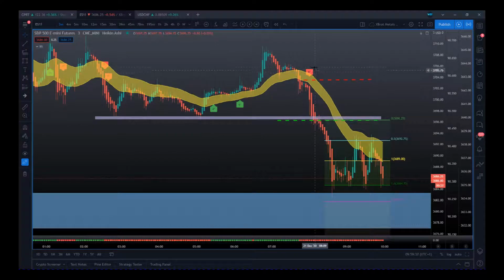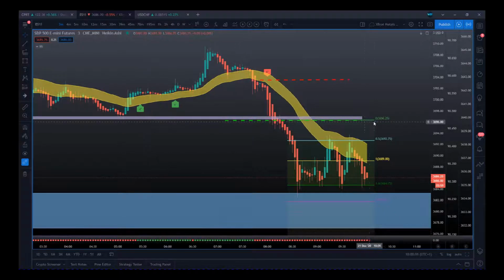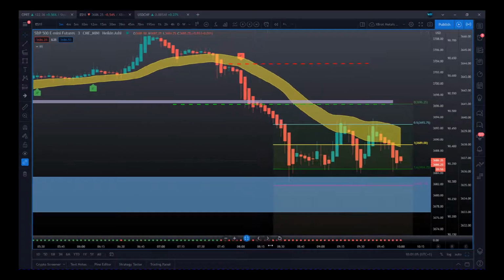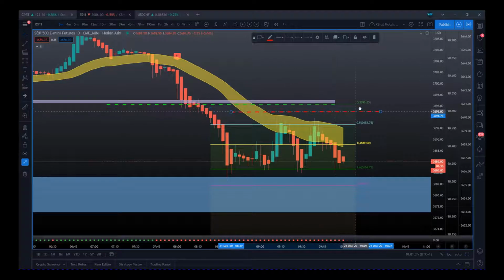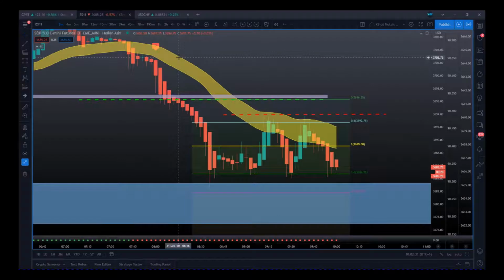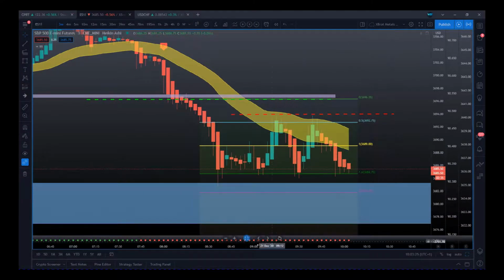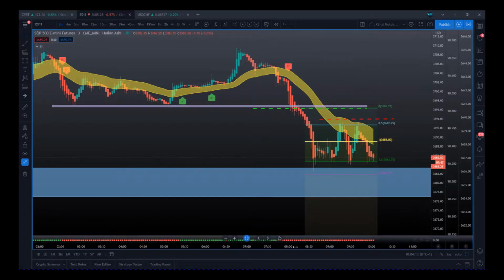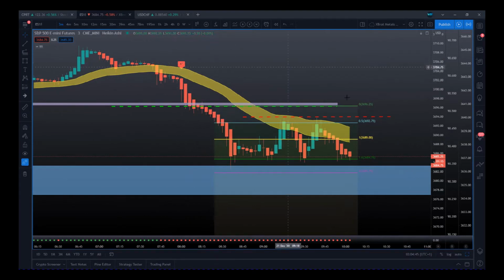🎯Trading xBratAlgo with EMA Cloud and BIAS Chart Addons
This Video Vlog delves into the ES Emini Day Trading Signal generated by the xBratAlgo for the Trading View platform. Moreover, it explores how two chart Add-ons can effectively assist in trade management. Stay informed, confident, and make well-informed trading decisions with the valuable insights provided in this discussion.

All these and more TradingView Indicators can be found on our

If you don't use Tradingview as you charting platform, Paul highly recommends you take a look